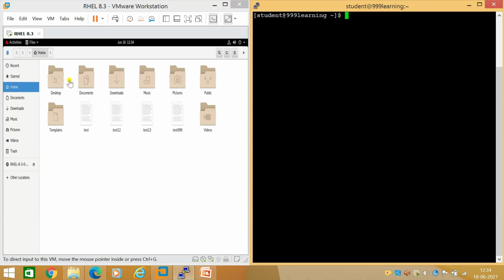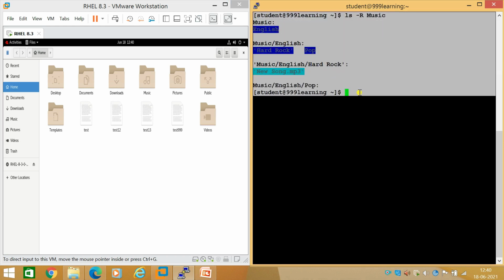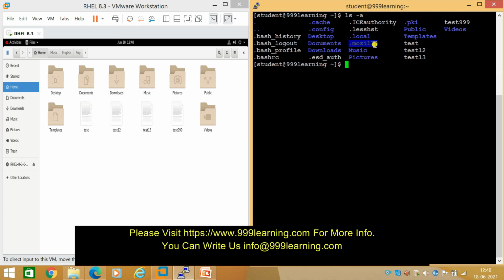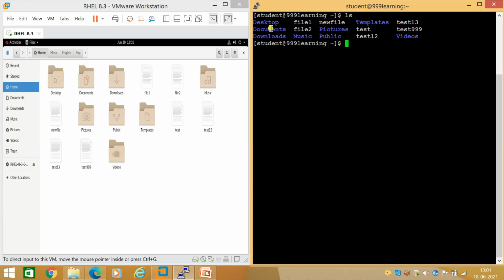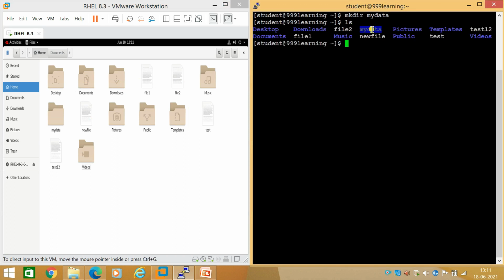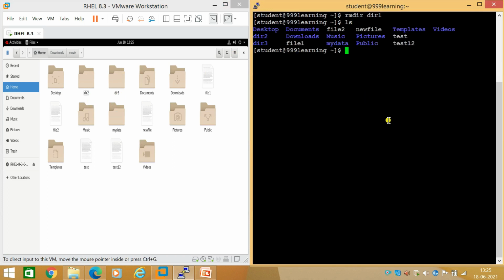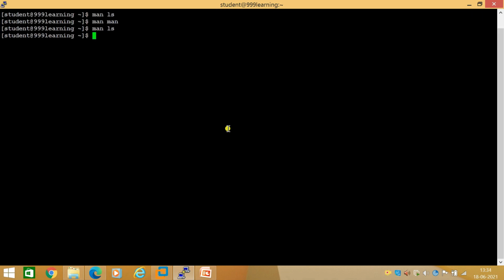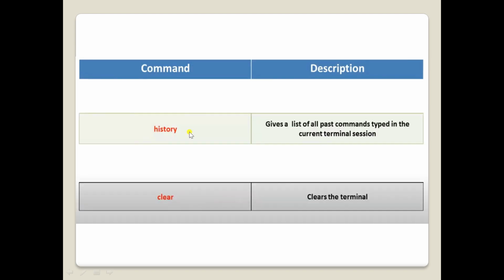Important Linux Commands for Beginners | Must Know Linux Commands | Basic Linux/Unix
This Beginner’s tutorial explains Basic Linux Commands with Examples.  These commands help you administer the terminal easily.
Here is List of commands with definition you will learn in this tutorial
Command
ls
ls -R
ls -a
ls -al
ls -lrt
cat filename
cat filename
cat file file2 file3
mv  file "new file path"
mv filename new_file_name
rm
man
history
clear
mkdir
mkdir -p
rmdir
mv

Enjoy Our free tutorial on our YouTube channel and our website.

Sincerely,

999learning